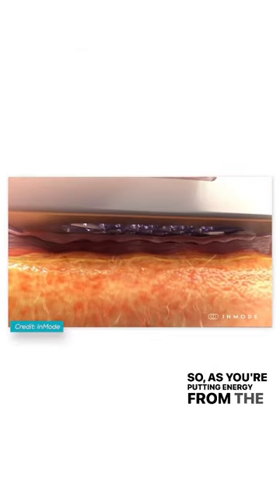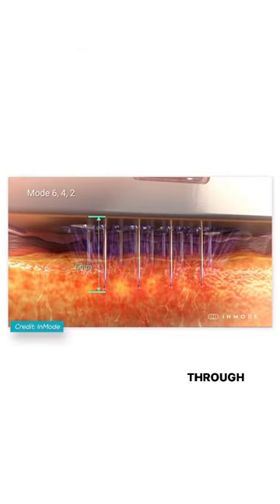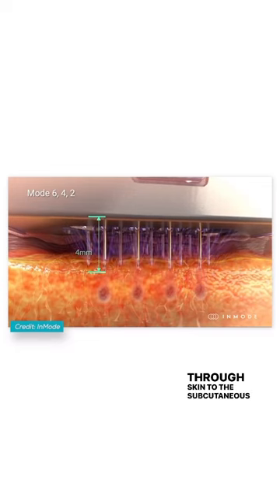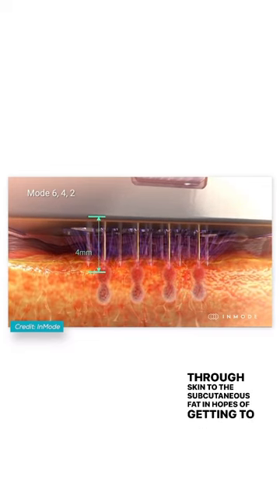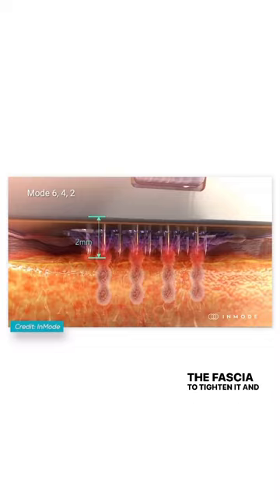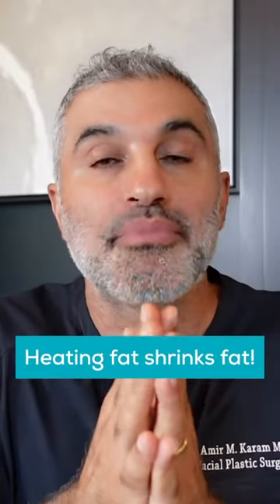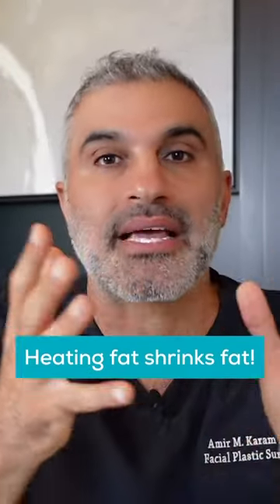These Skincare Devices are AGING YOU & DAMAGING YOUR SKIN!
Energy skincare devices have become all the rage in the skincare industry, but are they actually helping your skin? Dr. Karam has been asked time and time again whether or not skincare devices are effective with anti-aging. Today, he is sharing the actual science behind these skincare devices and how they're effecting the aging process of your skin.